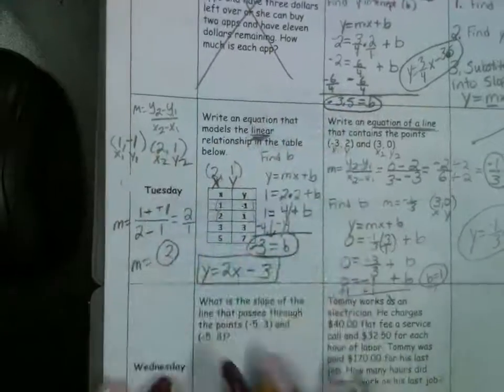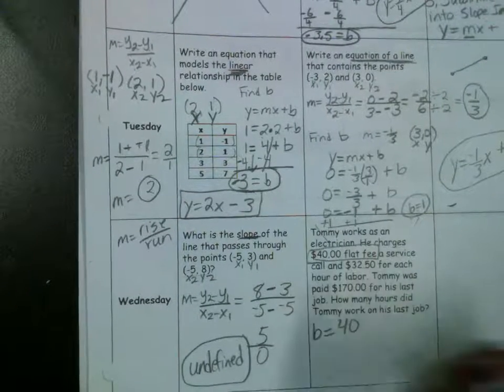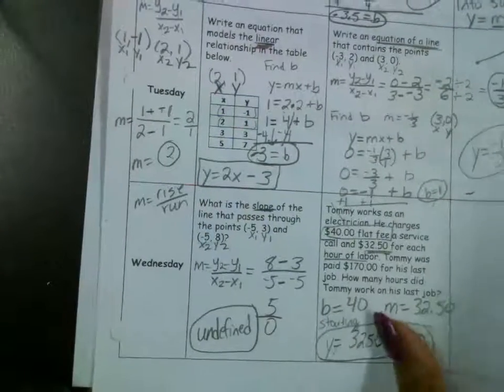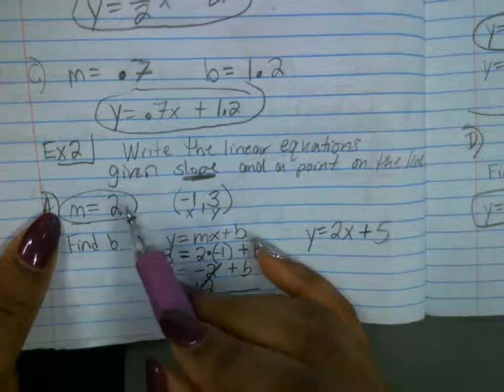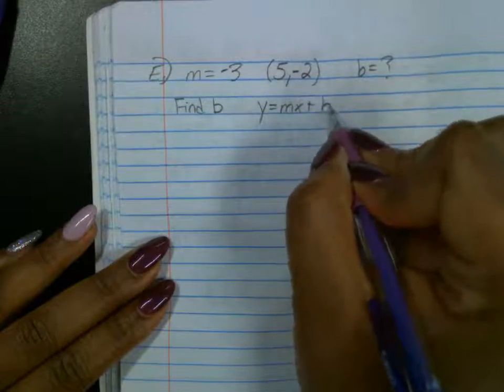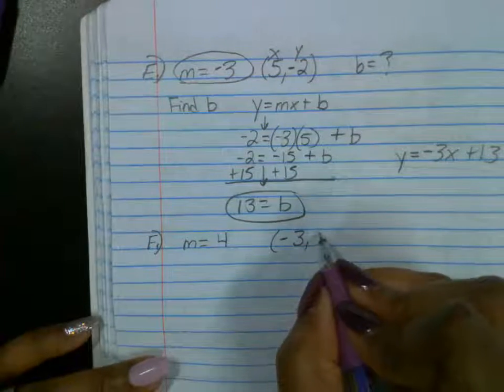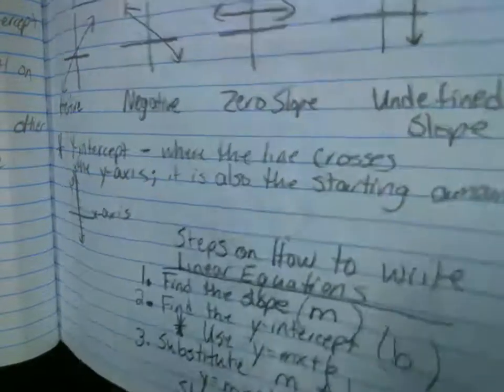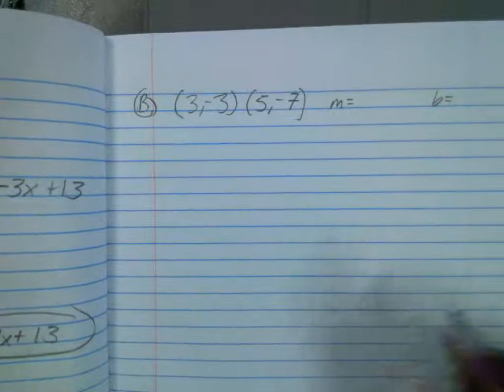Q2W7 Wednesday: Writing Linear Equations